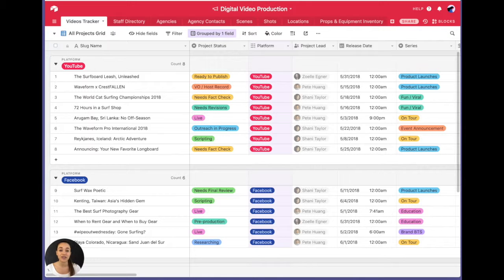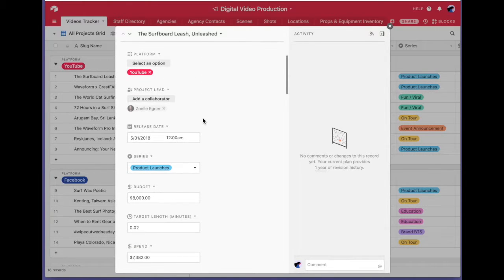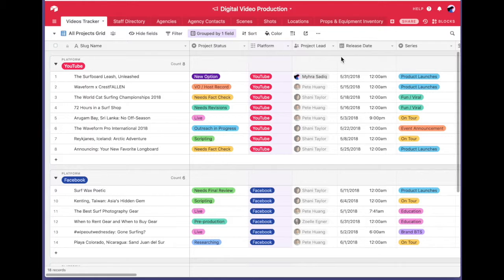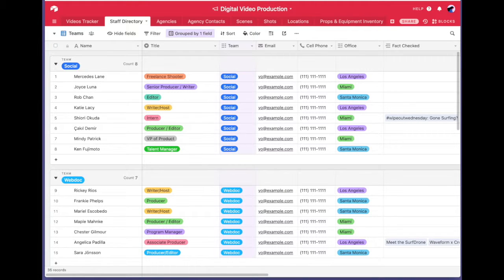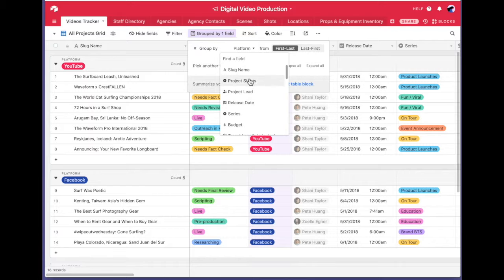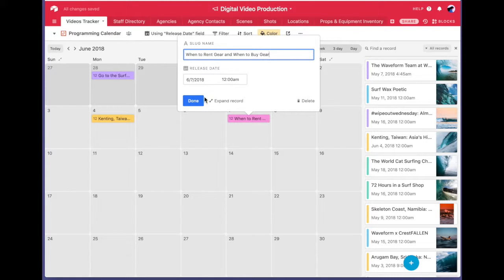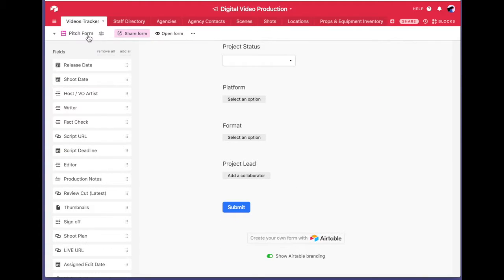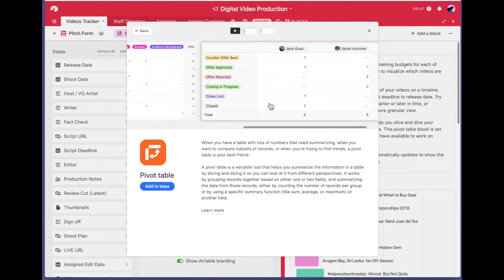How to use Airtable's digital video production template!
In this tutorial, Myhra from Airtable will walk you through a few Airtable concepts, so you're ready to use this digital video production template (or any other Airtable base!).